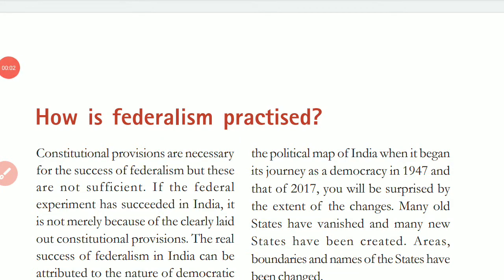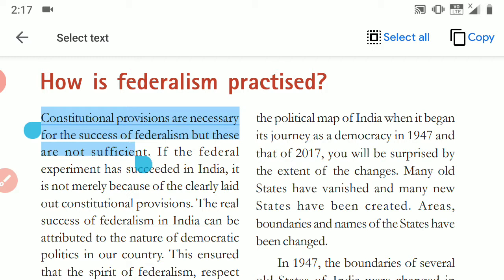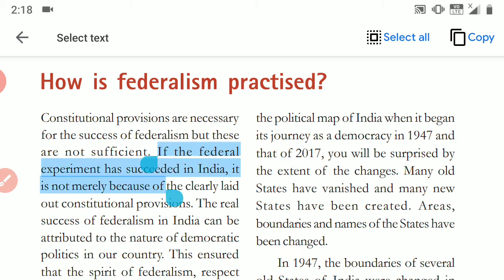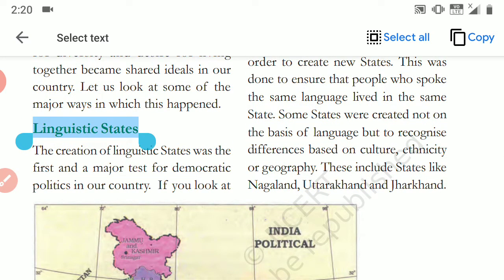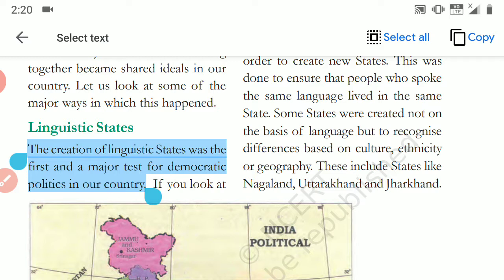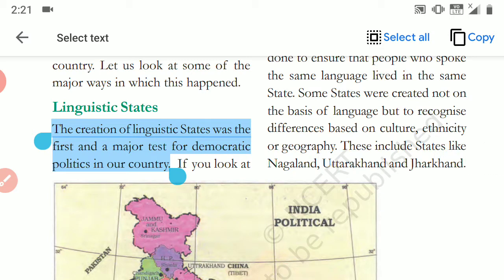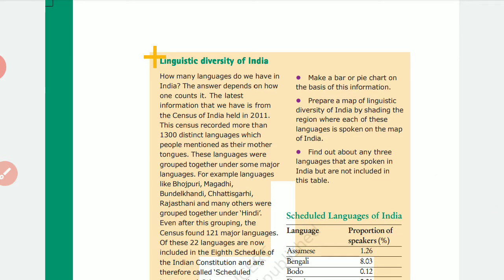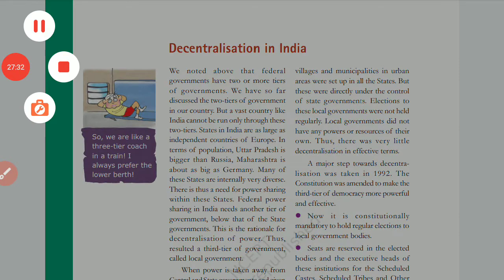10th politics chapter 2 part 3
how is federalism practiced in India